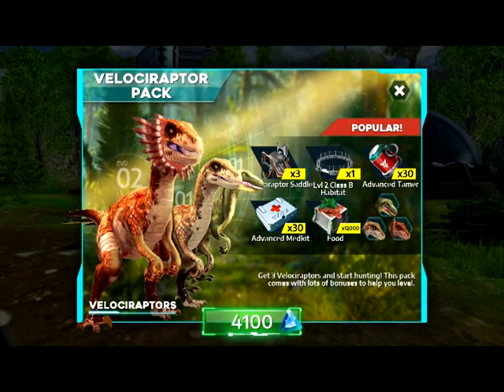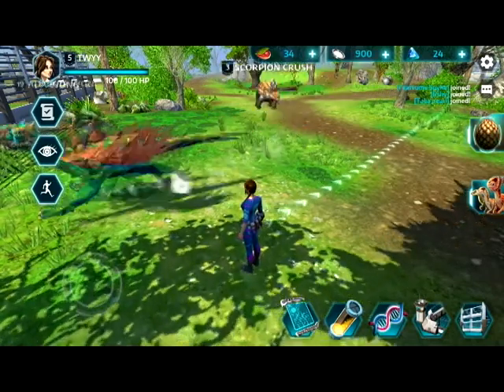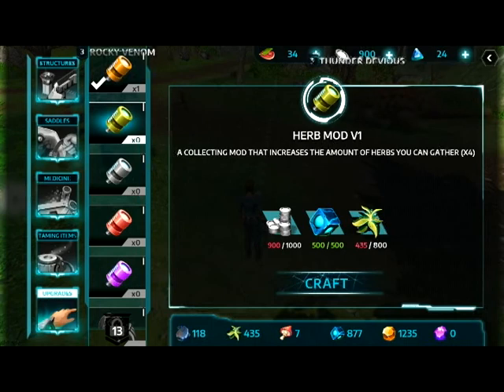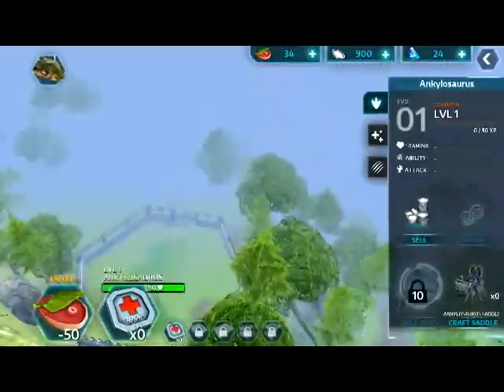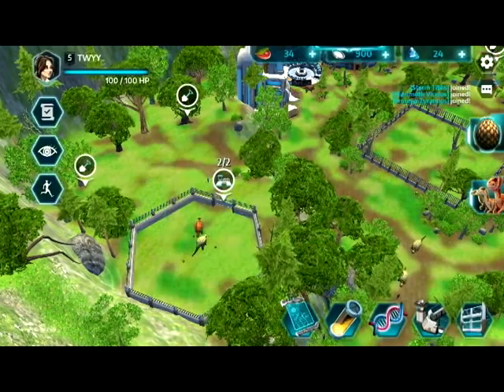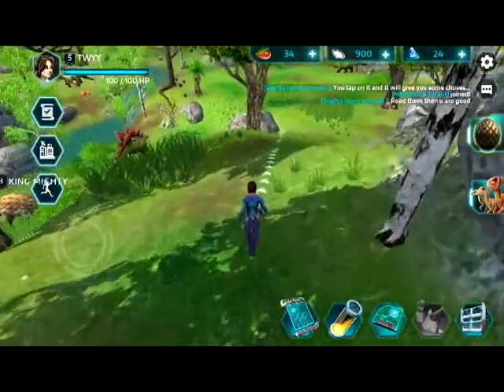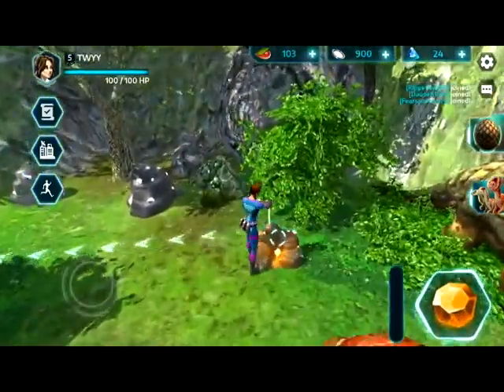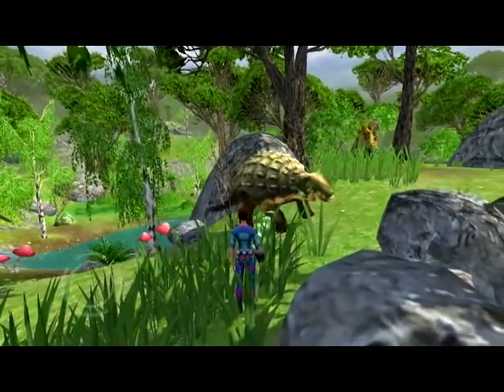DINO TAMER JURASSIC RIDING MMO : how to play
DINO TAMERS JURASSIC RIDING MMO : Vohownto play and in game play

This dino loving game has me rawring for more.  It  brings me back to the past watching the movies.  I did enjoy this game and the new twist on it.  Its almost like what happened before jurassic park to get all the dinos.

Equipment I use